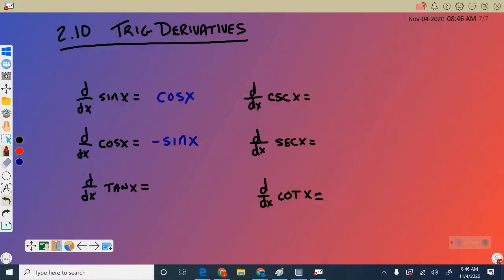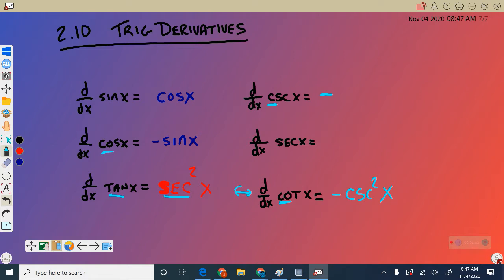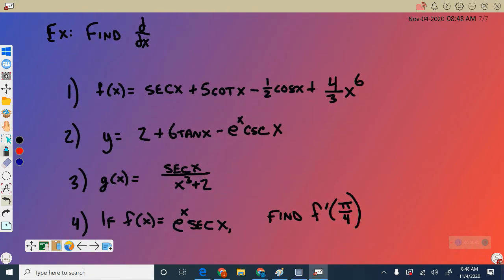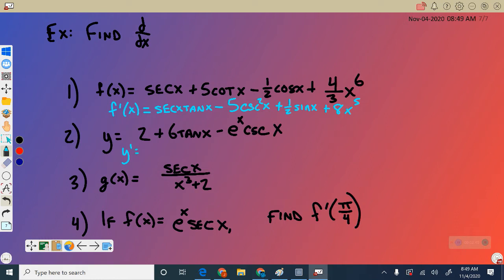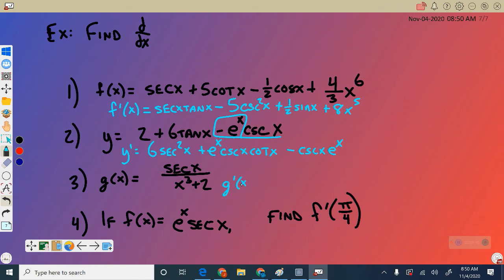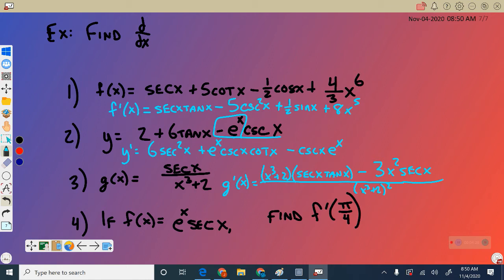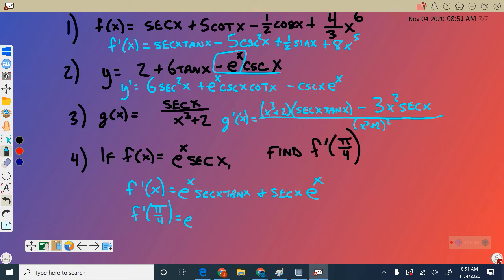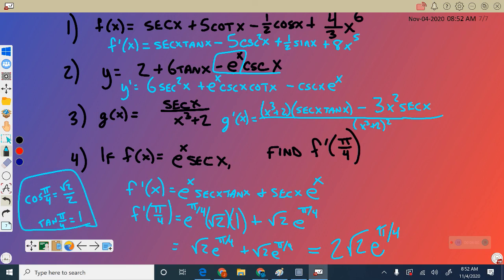2 10 trig derivatives all